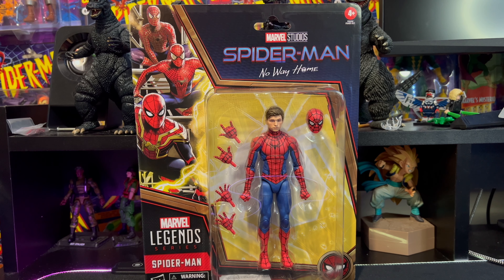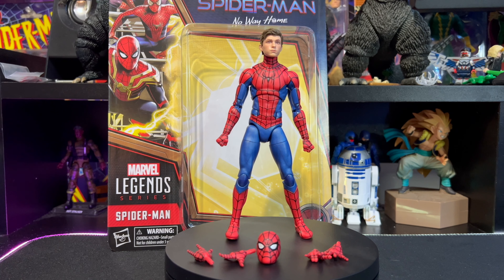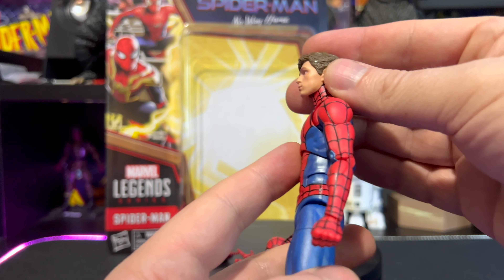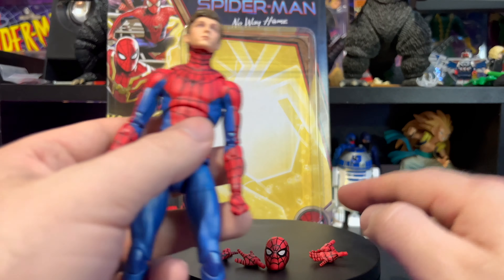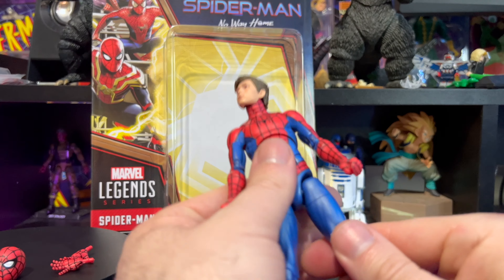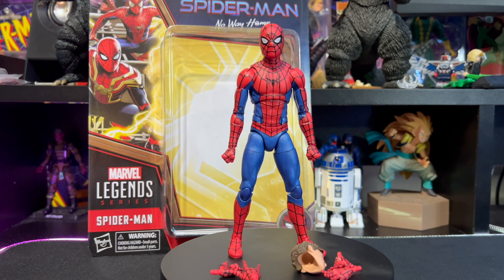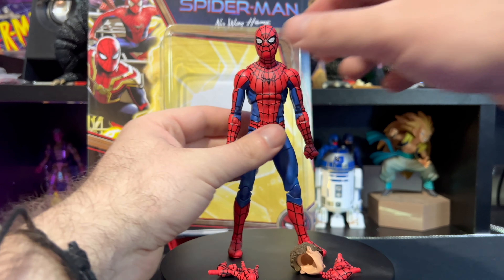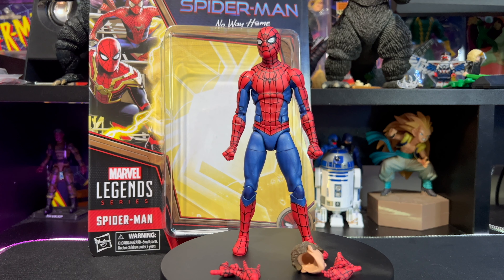Marvel Legends Spider-Man No Way Home Review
Hasbro Marvel Legends Spider-Man No Way Home Tom Holland Review. In my opinion one of my favourite figures from the wave, really think Hasbro did a fantastic job on this one.